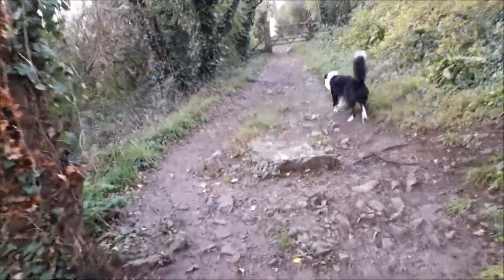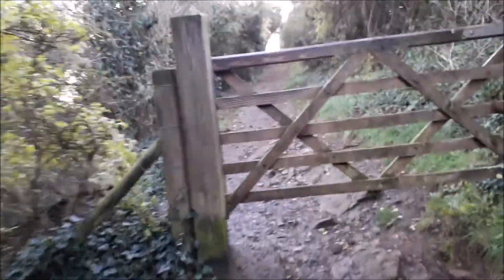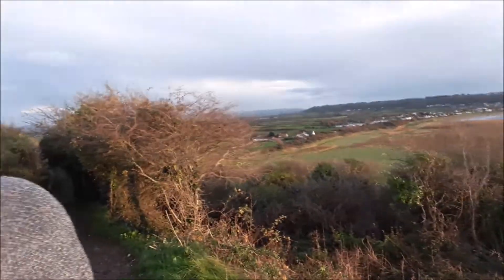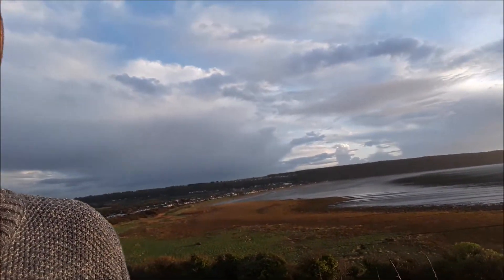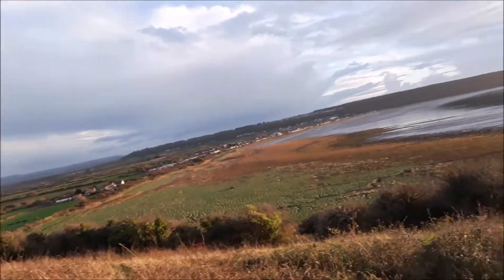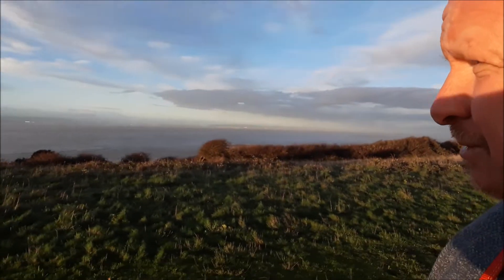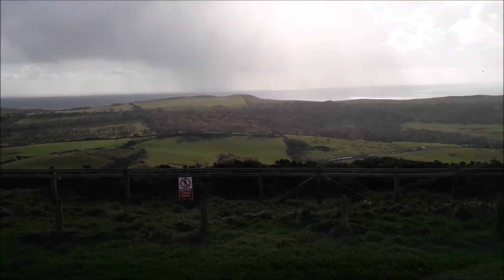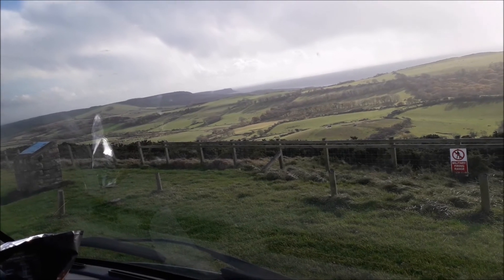Another night in the new van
Now the heater and split charge relay are all in, we have a comfortable van.
This was a trip to Weston-super-Mare